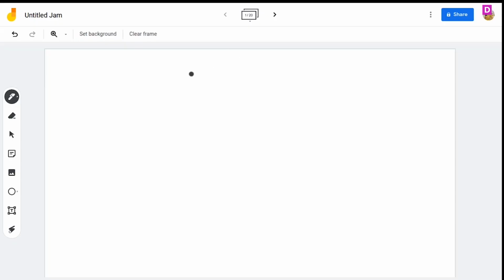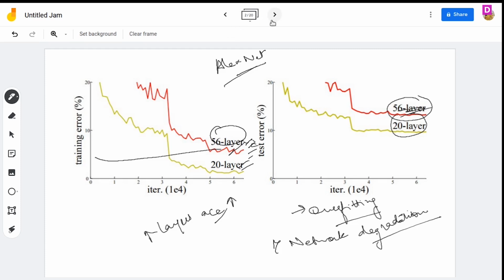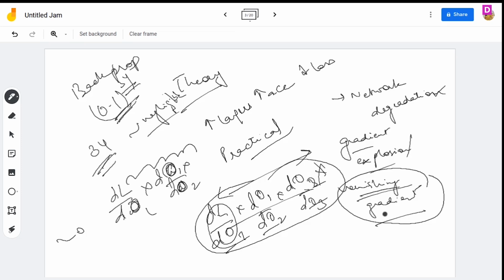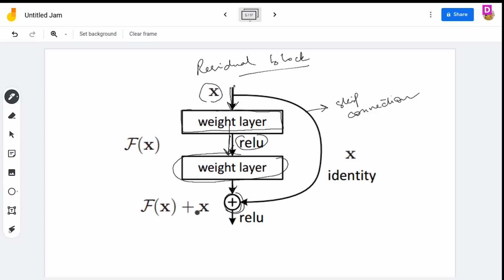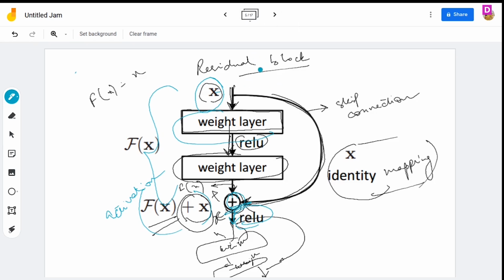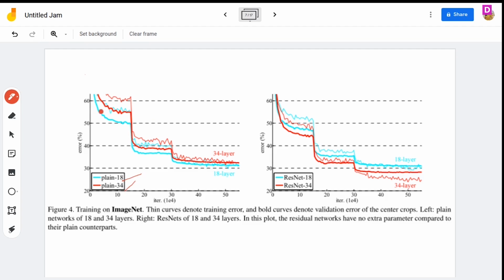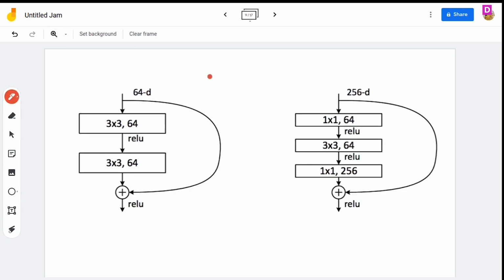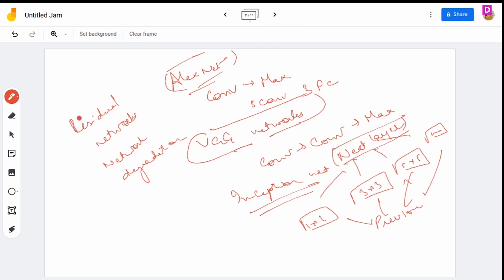ResNet in Deep Learning for Data Science Lacture-23